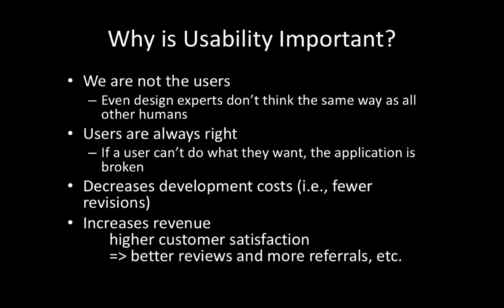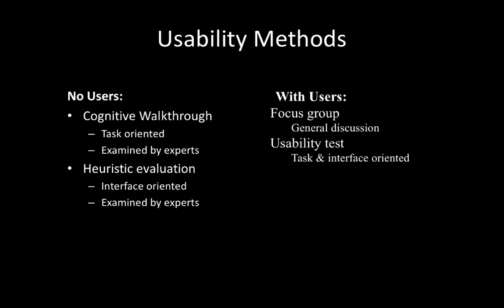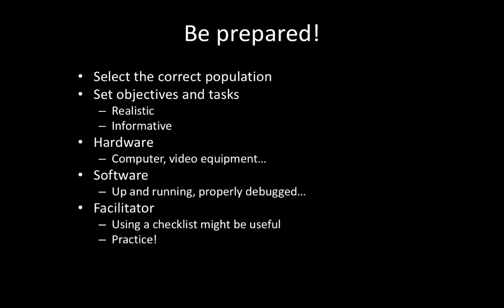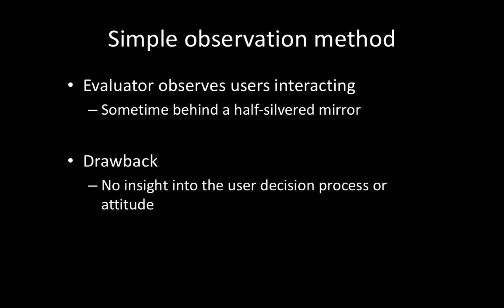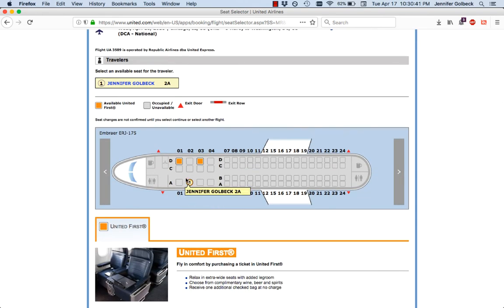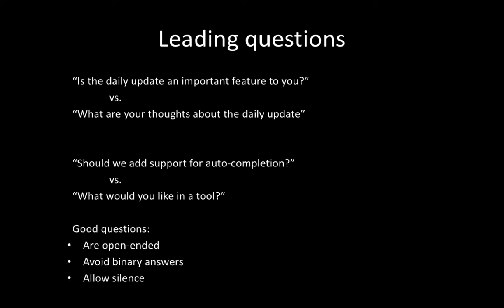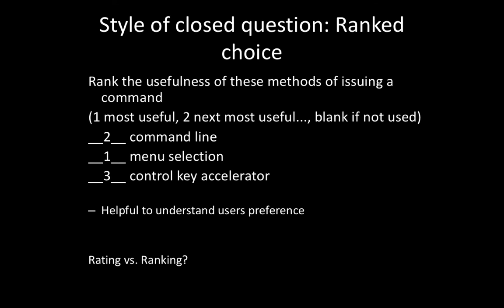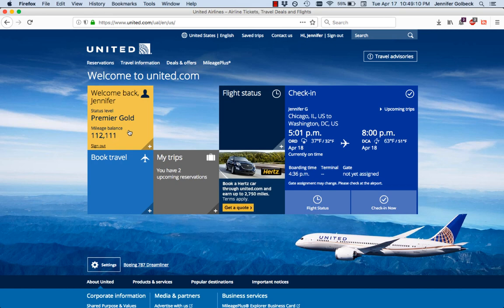Conducting Usability Studies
A lecture for INST632 at UMD